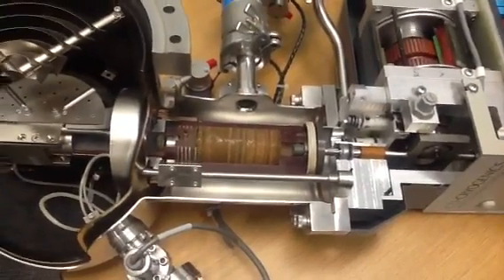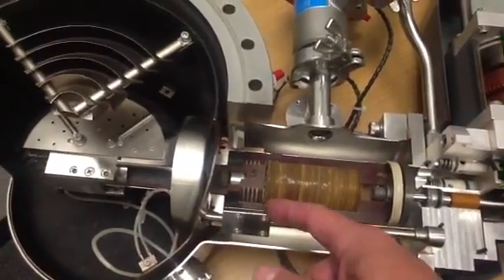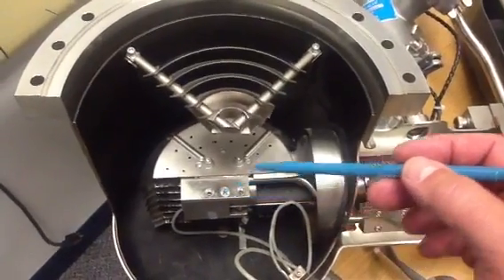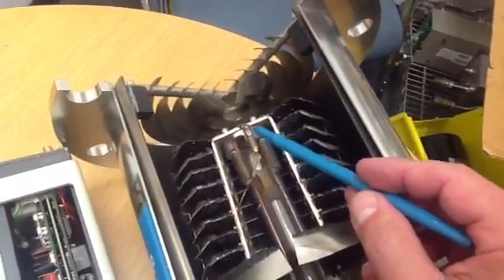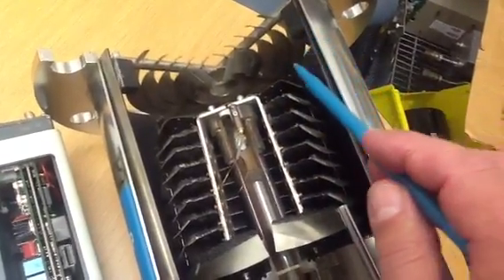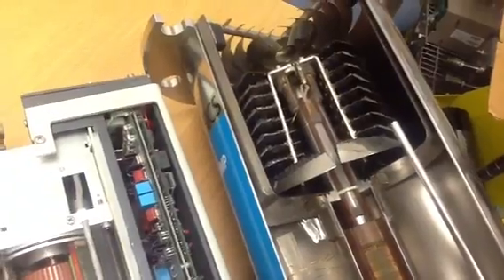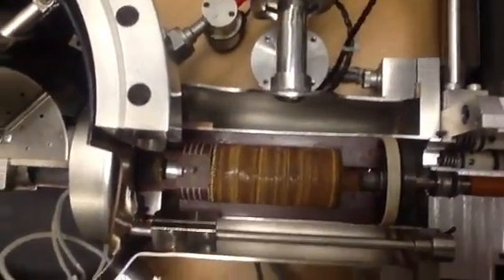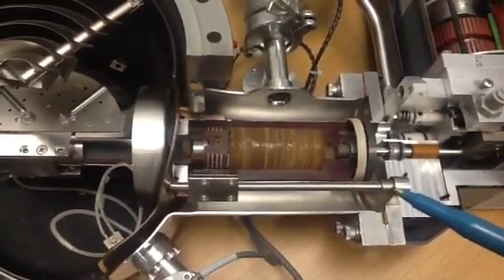Cryo-Pump Cross Section